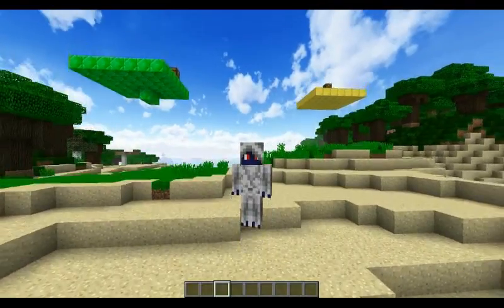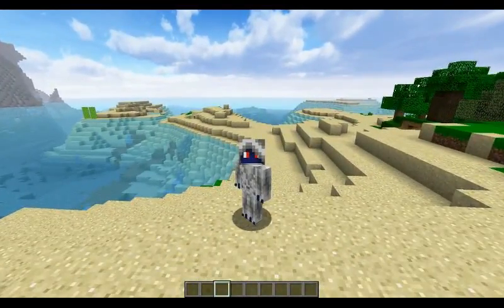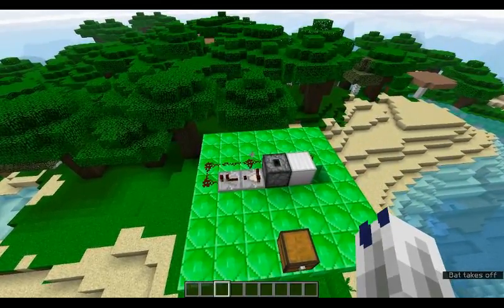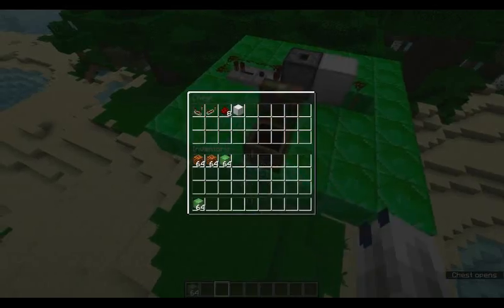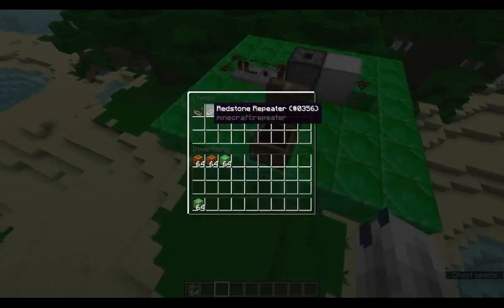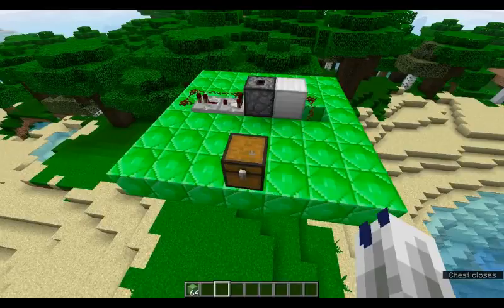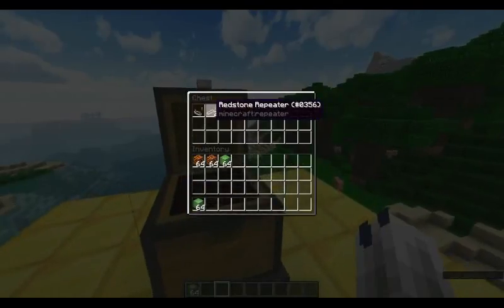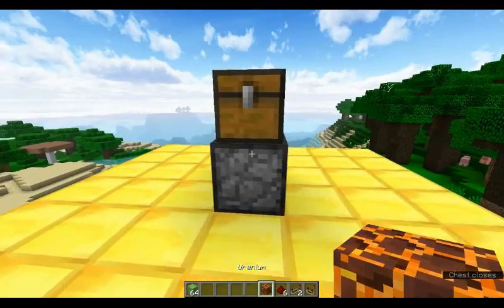Redstone Tutorial - Redstone Clock for Item Eleavator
A small and compact Redstone Clock for Item Elevators!

Made this when watching Rendog when he made a redstone clock larger than it can be!

Texture Packs I use:
-Lively Default
-GoodTimesWithScar's Texture
-Vanilla Tweaks

Upload Schedule:

(Australian YouTuber, so my Sundays are your Saturdays.)

Monday - BendoCraft Series 2
Wednesday - SurvivalState
Friday - BendoCraft Series 2

Thanks to Alexbau, a You Tuber who creates Templates for Intros, we now have one!!

                             April Showers - Proleter
                             Downtown Irony - Proleter